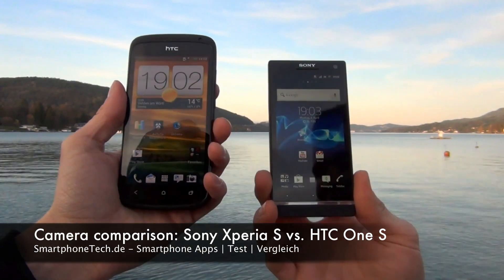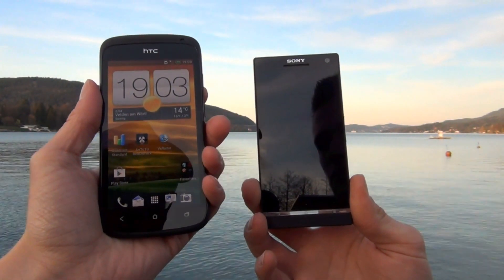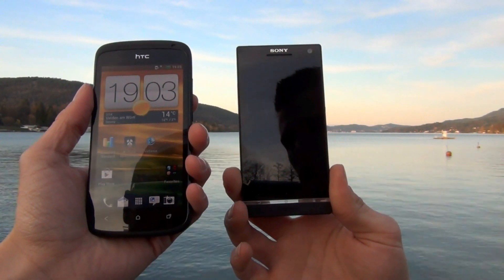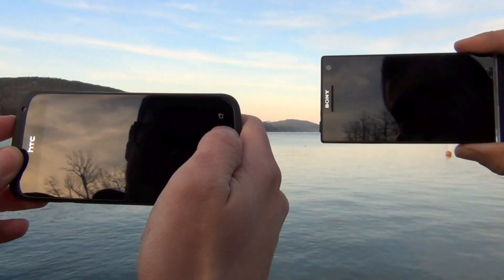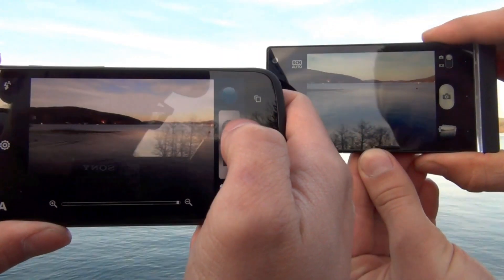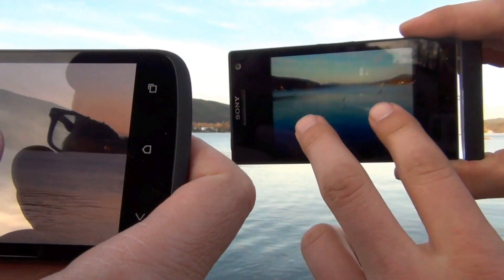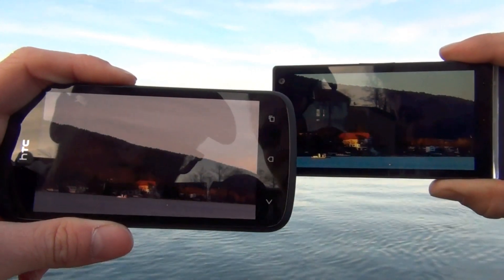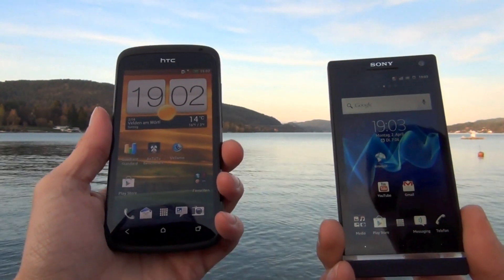HTC One S vs. Sony Xperia S -- Camera comparison - English Full HD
- This is a camera comparison of the HTC One S vs. Sony Xperia S. The Sony Xperia S can take pictures with 12 Mega Pixel and it comes with the Exmor R sensor while the camera of HTC One S a 8 Mega Pixel Sensor has and an own HTC Image Sense wich allows the One S making pictures while video recording in Full HD, or shoot four pictures in just one second (burst mode)